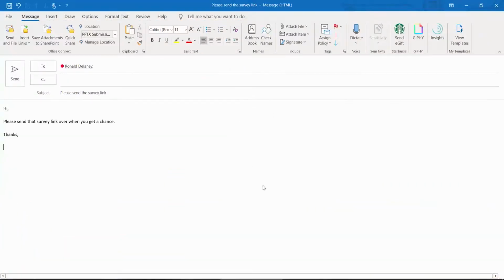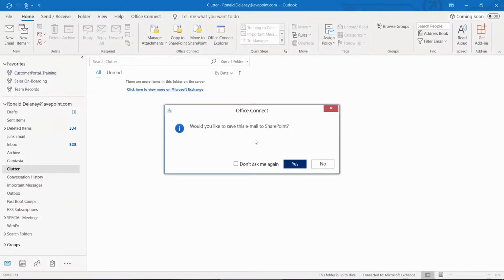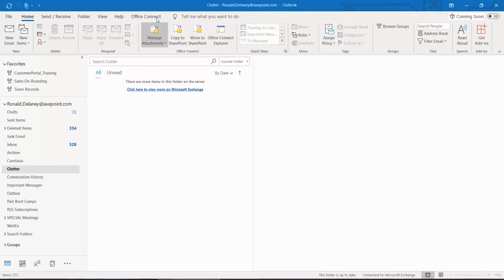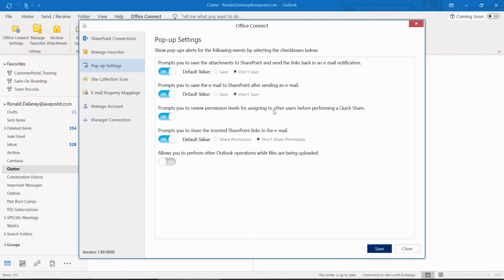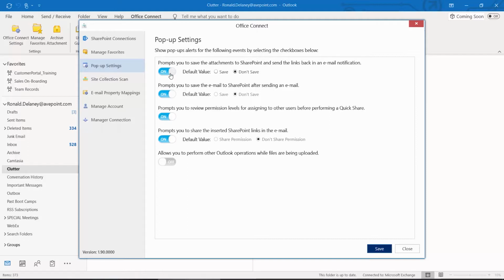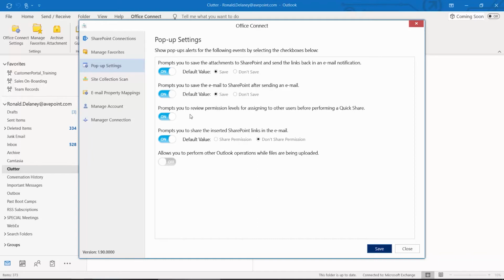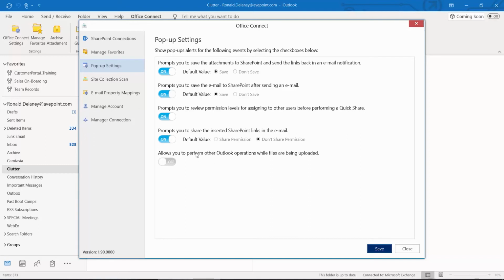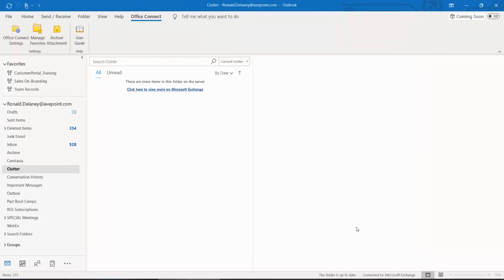How-To: Office Connect – Manage Pop ups in Outlook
HOW-TO:
Office Connect – Manage Pop ups in Outlook